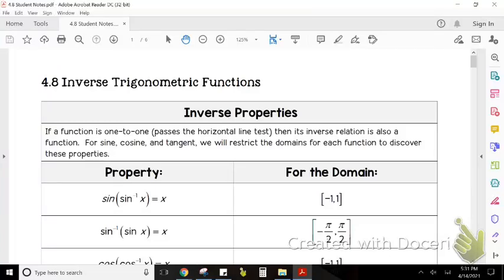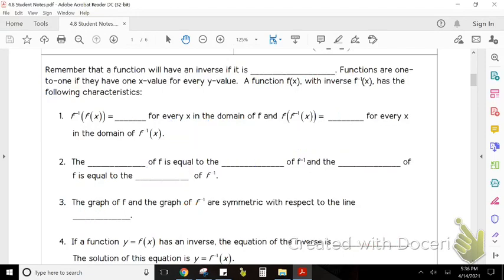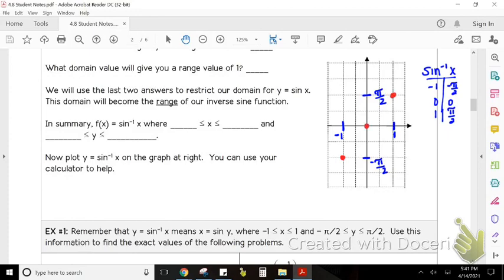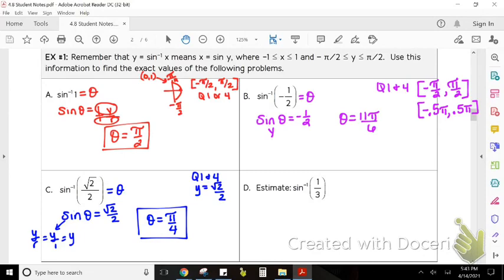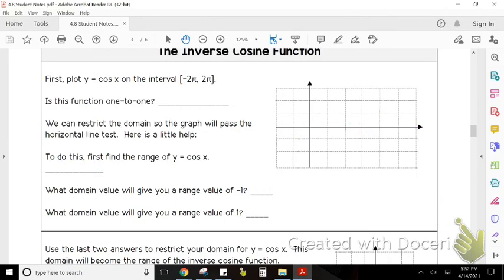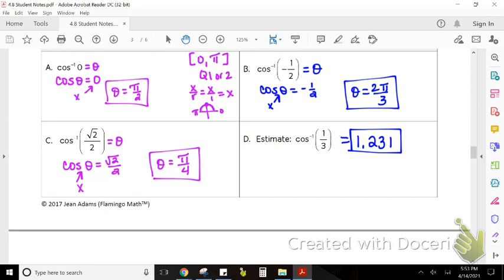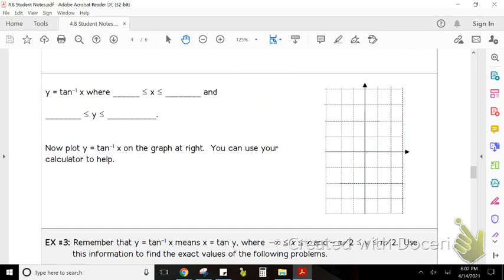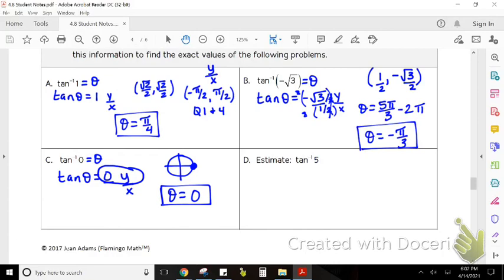PC 4.8 Part 1